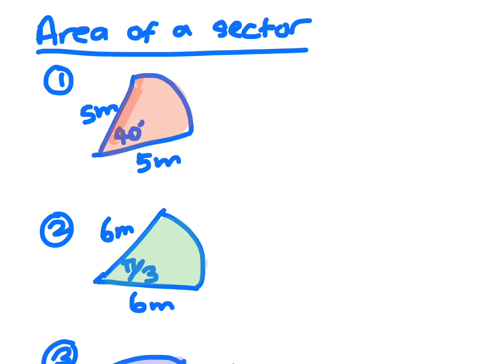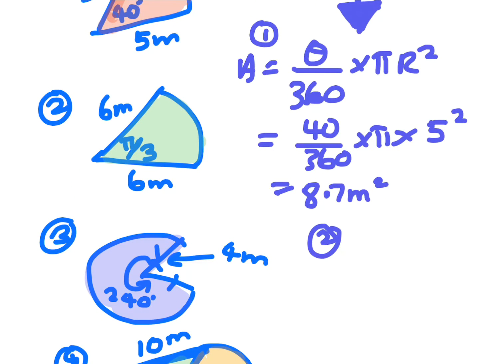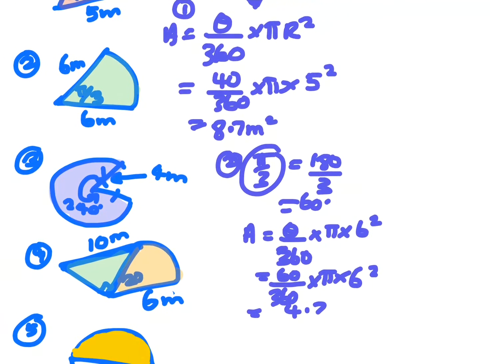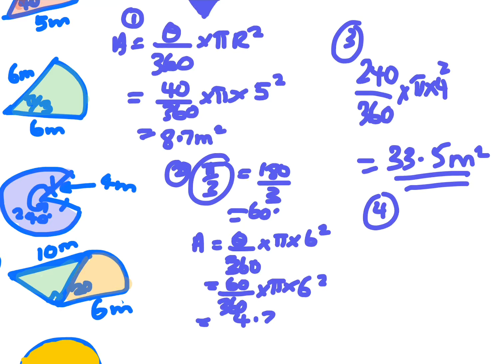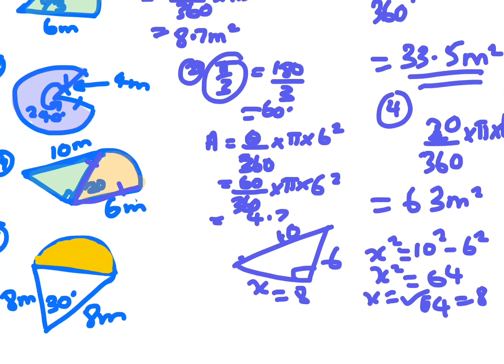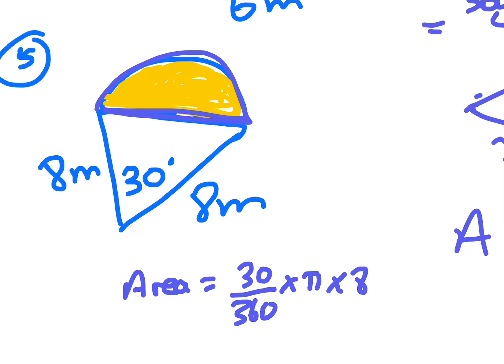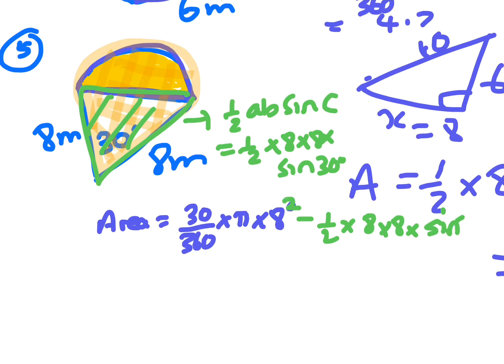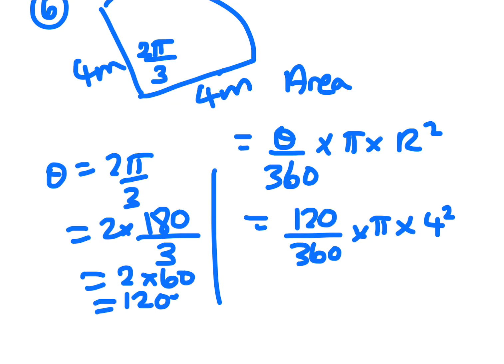4. Area of A Sector Degrees